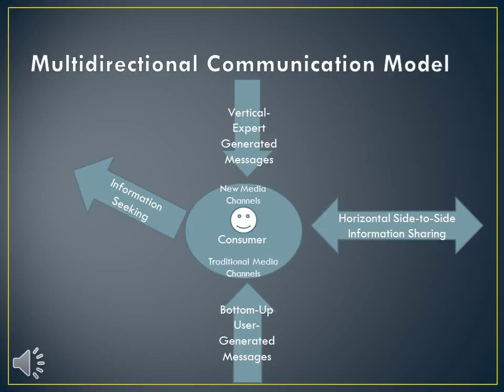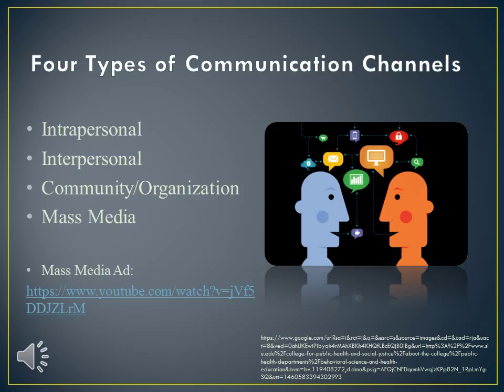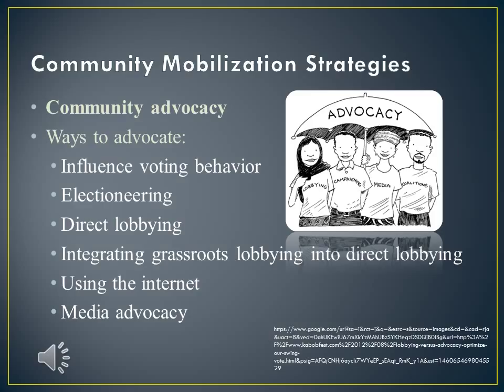Chapter 8 Primer Project- Cheyenne Freeman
Chapter Primer Project
Chapter 8- Interventions
Cheyenne Freeman